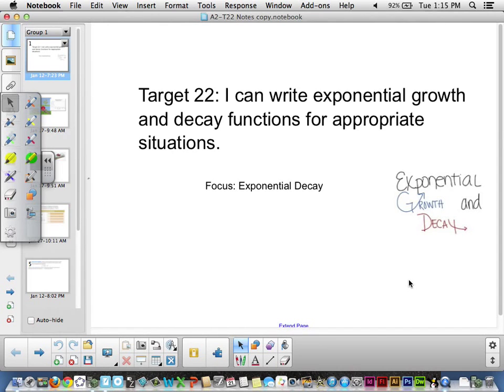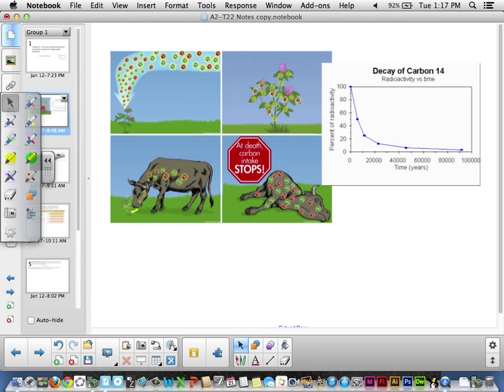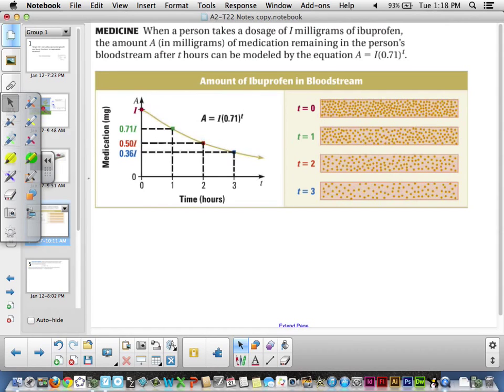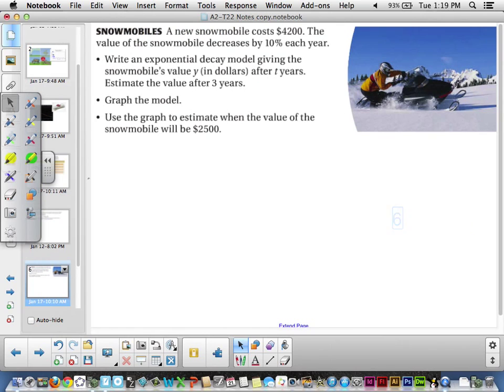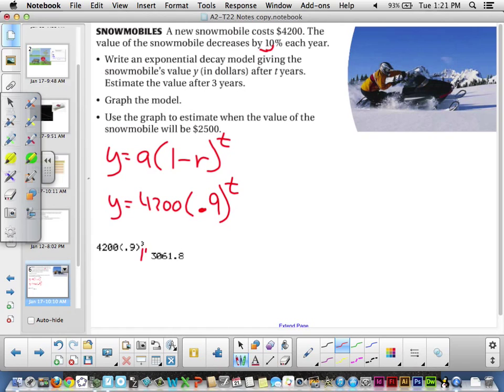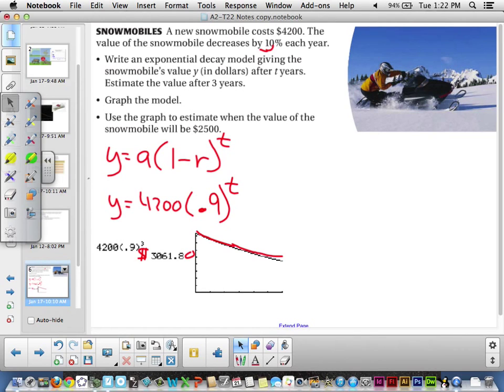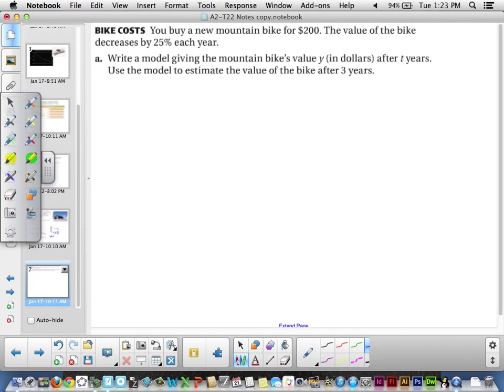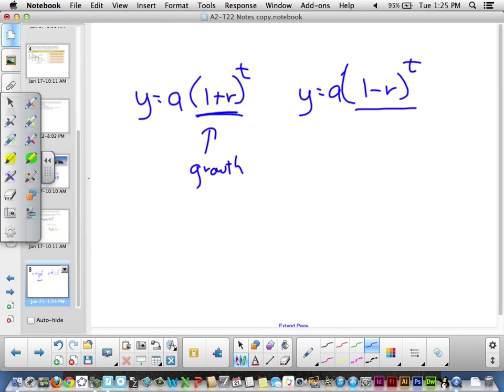T22 2 I can write exponential growth and decay functions for appropriate situations